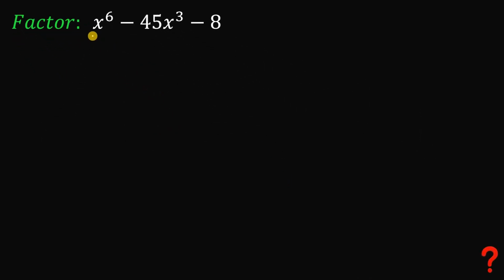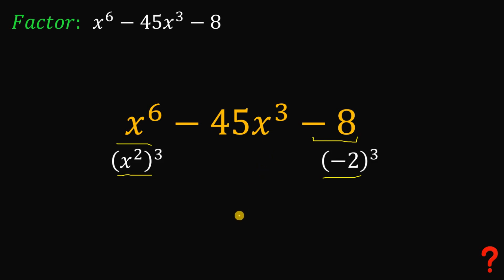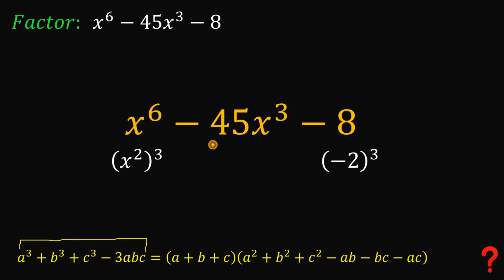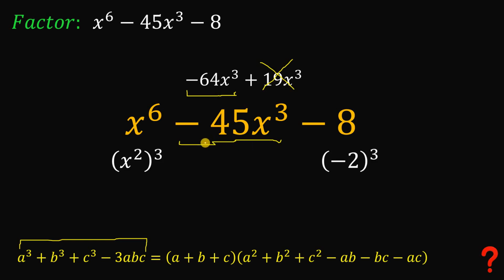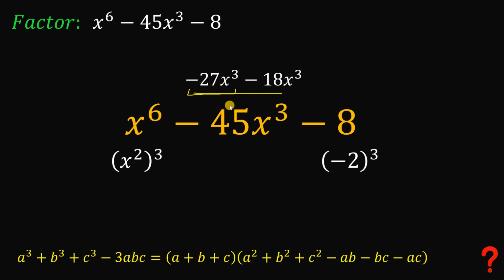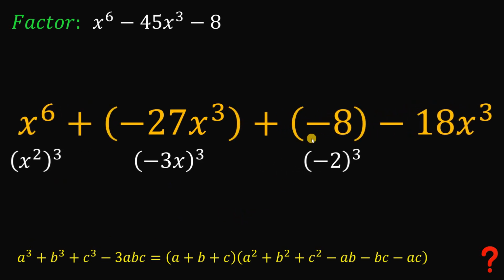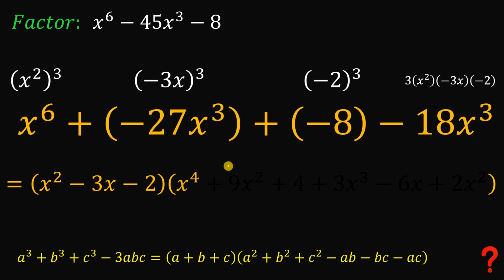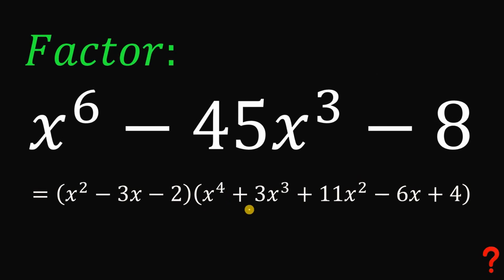Factor Completely: You need to know this trick